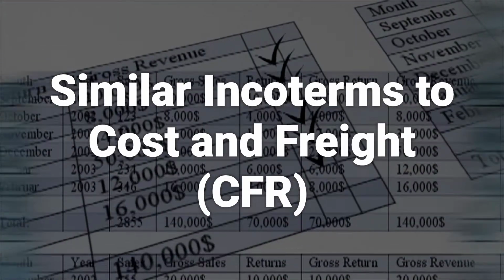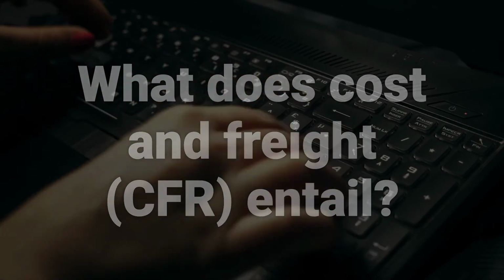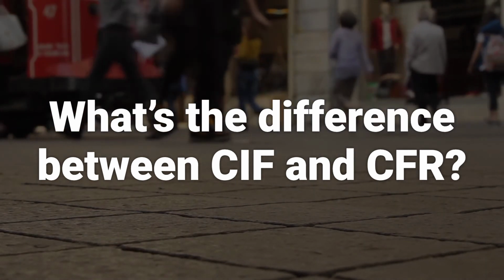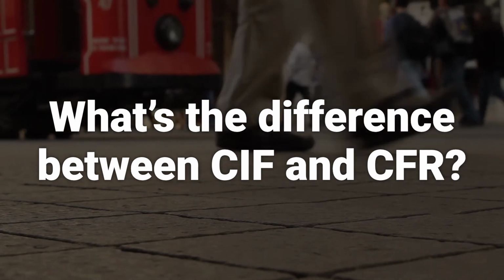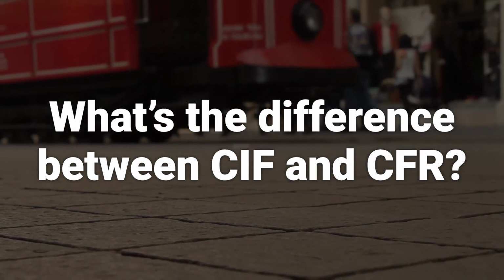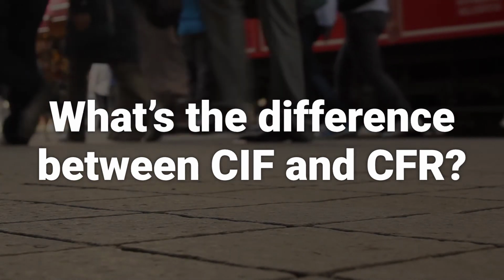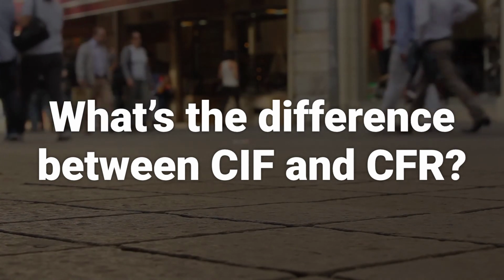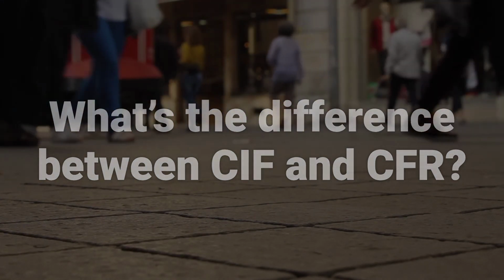What Is Cost and Freight (CFR)?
Cost and freight (CFR) is a legal term used in foreign trade contracts, requiring sellers to transport goods by sea to a port of destination and provide the buyer with necessary documents. It shifts the risk of loss or damage to the buyer once the goods are loaded on the vessel, and it is a commonly used Incoterm, published and regularly updated by the International Chamber of Commerce.
6a35